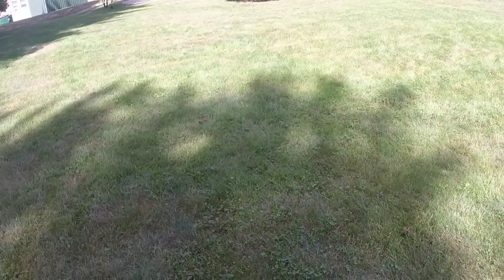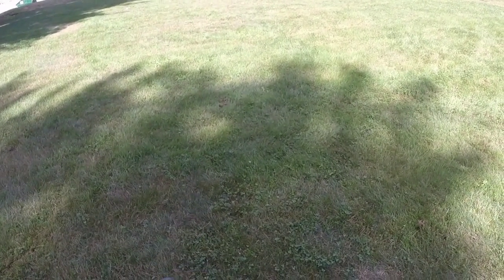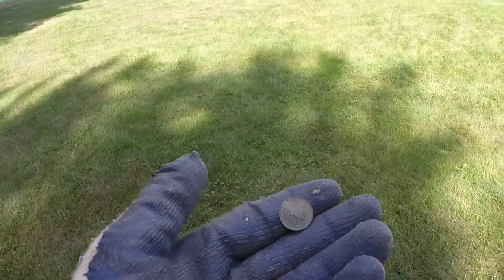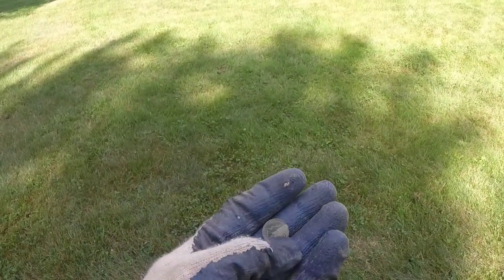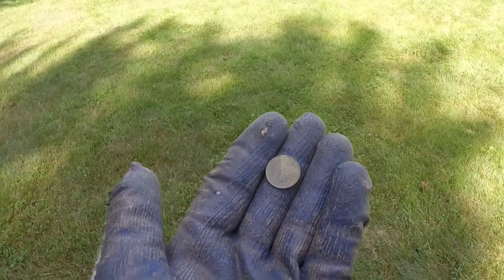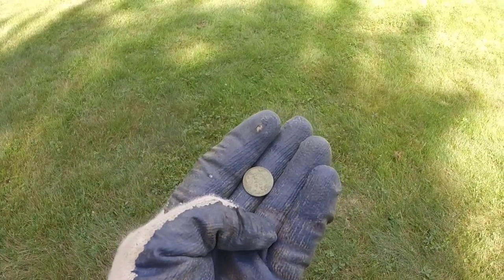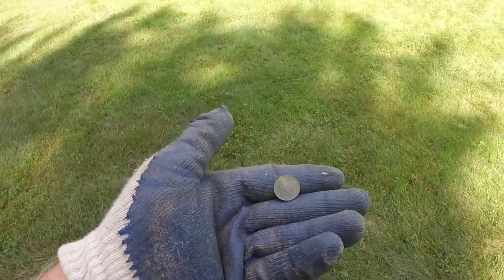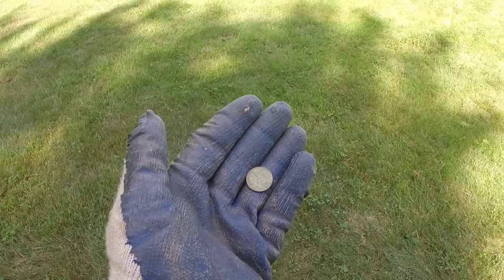Metal detecting tip for reading dates on old coins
I use this tip more often than I should be admitting(!). Quick way to make out a tough to read date. -- More recommended reading at: metaldetectortips.com